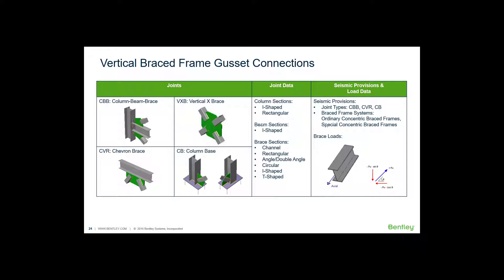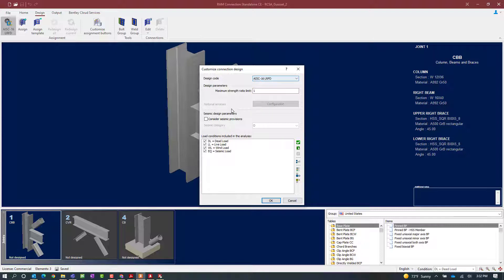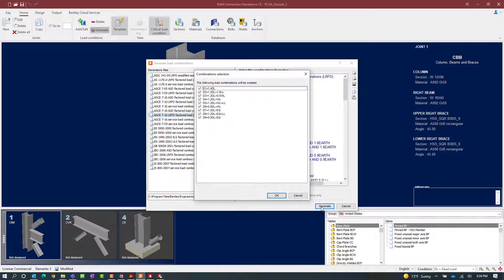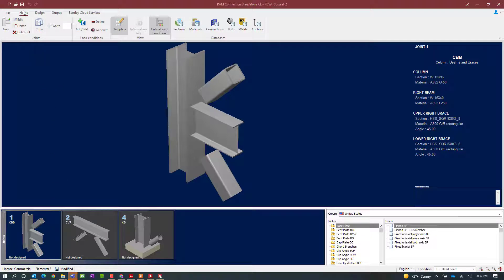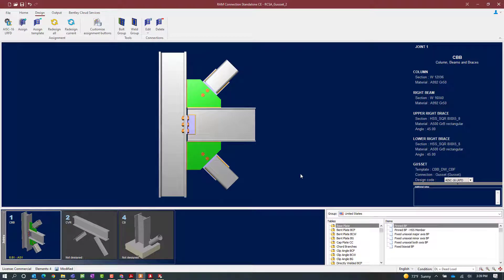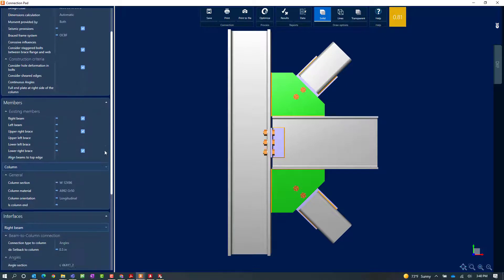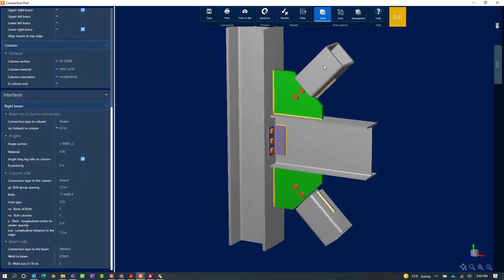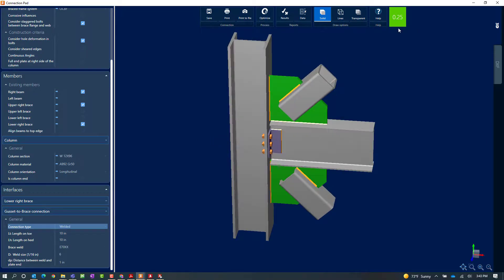Designing Gusset Connections for Seismic Provisions in RAM Connection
In this video, you will learn how to design a gusset connections for seismic provisions.